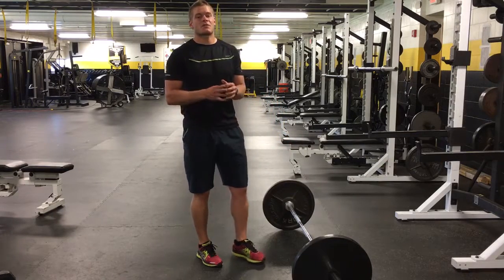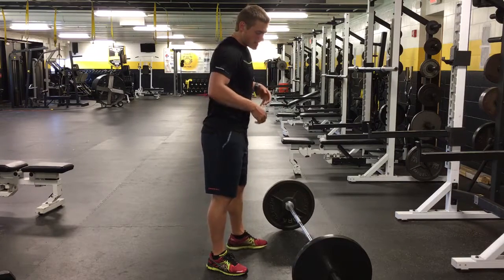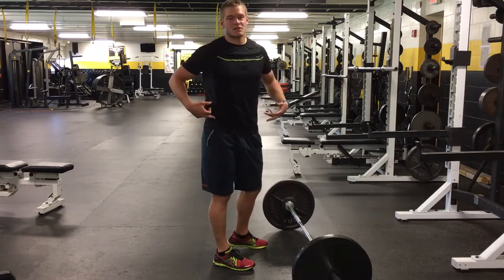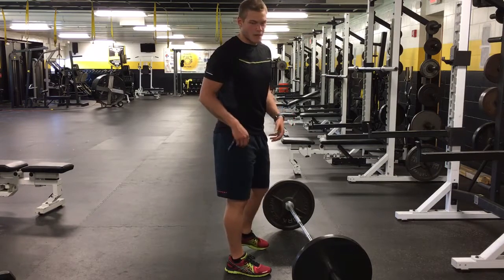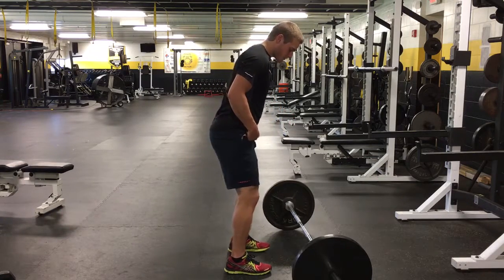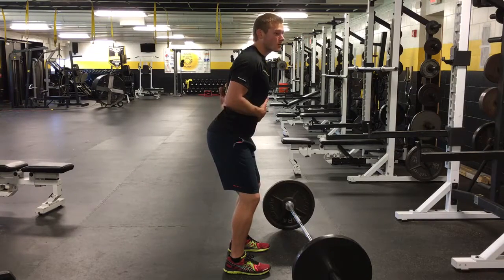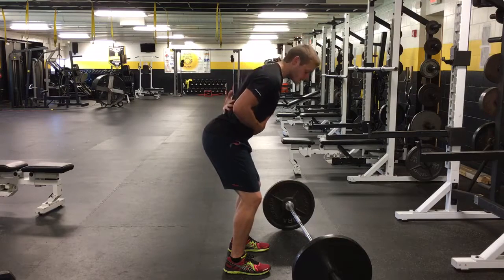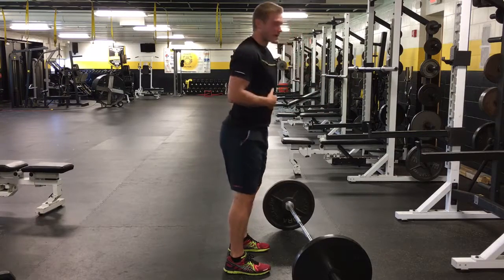Barbell Romanian/Straight Leg Deadlift (RDL)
Difficulty: Intermediate to Advanced

Muscle Group: Glutes, Hamstrings, Back, Core

Stand behind a barbell with feet hip-width apart and shins right up next to the bar and toes pointing forward. Push your hips back, drop down and grab the barbell with an overhand or alternate grip.

Before you stand up, set your lower back into the neutral position (as shown from the side), pull your shoulders back, and look forward. As you pull the bar to stand up, don't jerk the bar but lift powerfully once you feel tension in your arms. Drive your hips forward by contracting the glutes and keep the bar as close to your body as possible until you reach the top.

From the top position, bend your knees slightly, push your hips back slightly, and lower your chest towards the ground by hinging at the hips (while keeping shoulders pulled back) until you feel your hamstrings become tight (also at the point where you're still able to keep a neutral spine), pause, and stand back up straight.